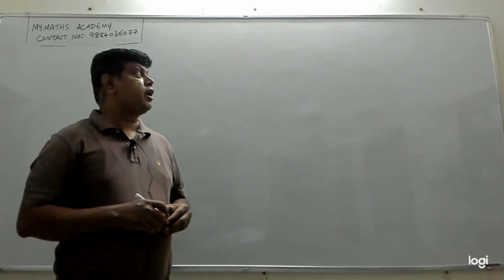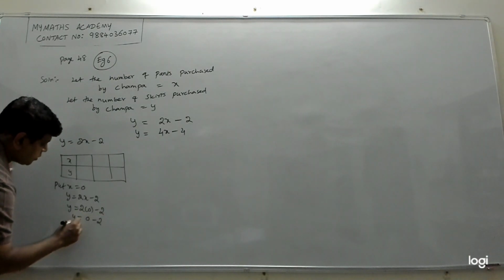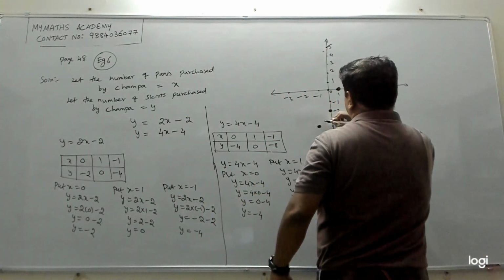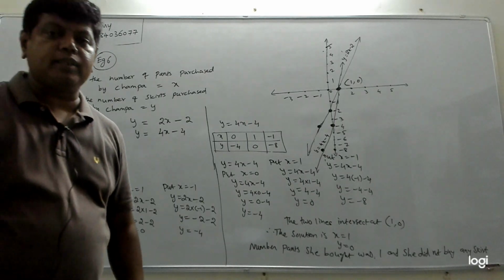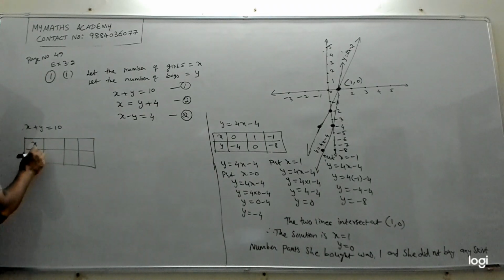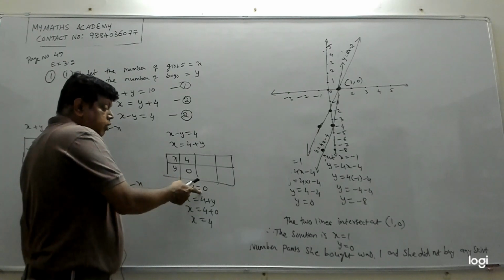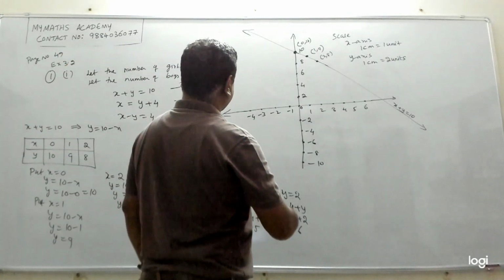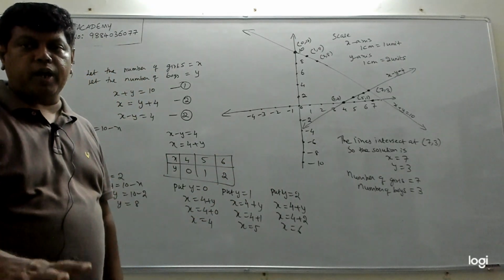Pair of Linear Equations in Two Variables | Class 10 | CBSE/NCERT Chapter 3 | Video004 (in English)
You will learn about Example Question 6 and Exercise 3.2 Question 1.